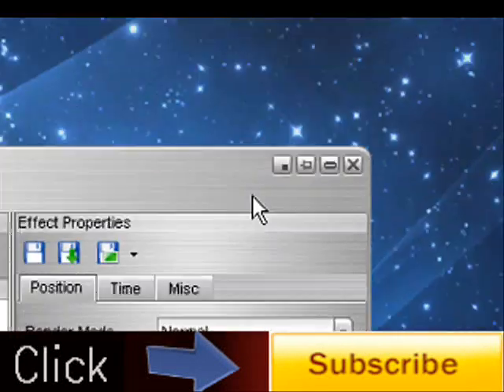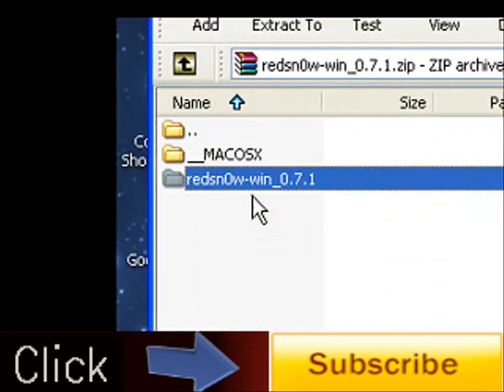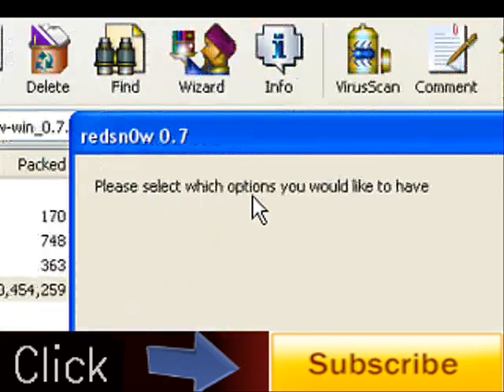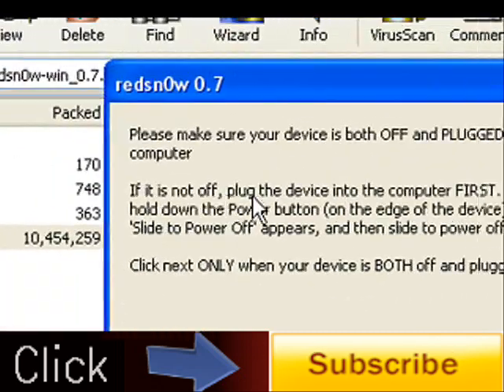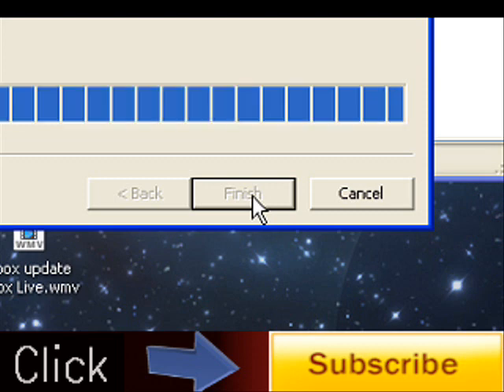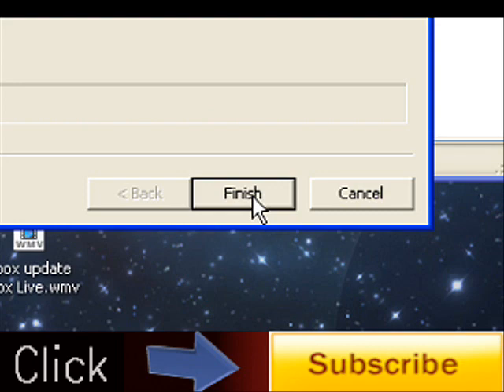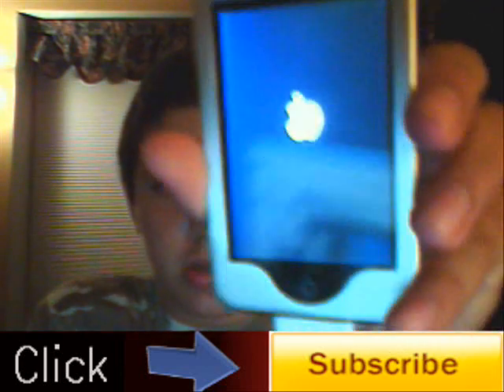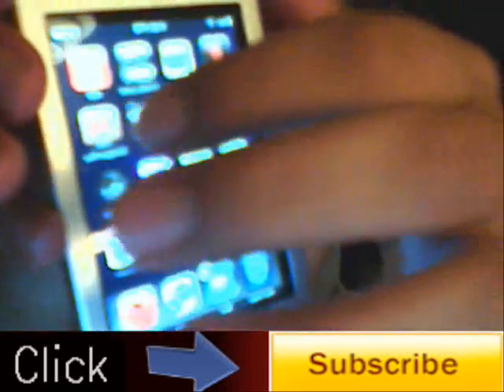Jailbreak iPhone/iPod Touch on 3 0 Firmware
Hey guys, this is how to jailbreak the 3.0 firmware on your ipod touch or iphone. just watch the vid and hope it works! if you have any questions or comments, please comment below and we will start working on that right away! thanks for watching and please subscribe!